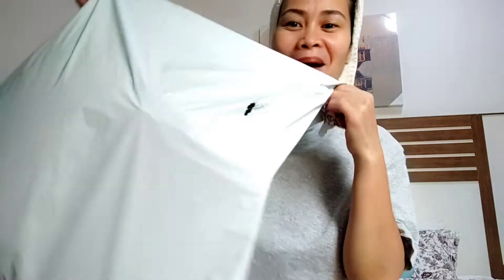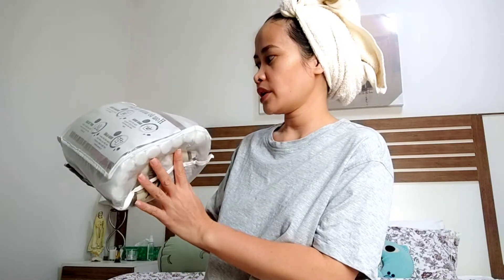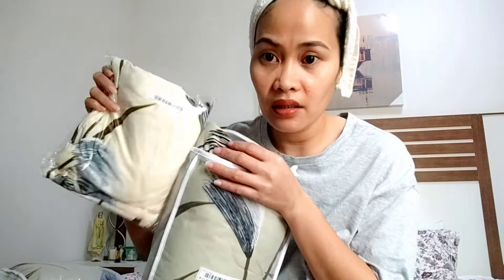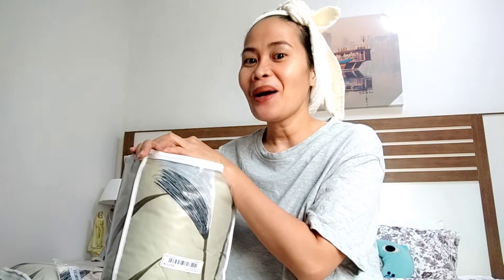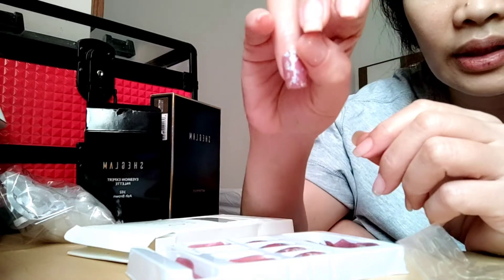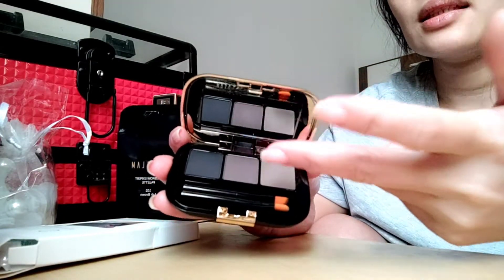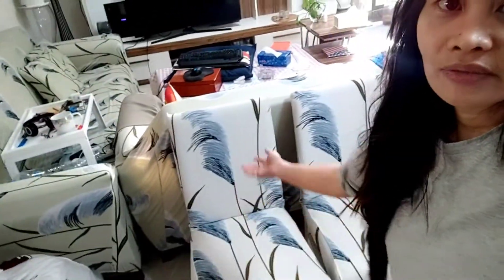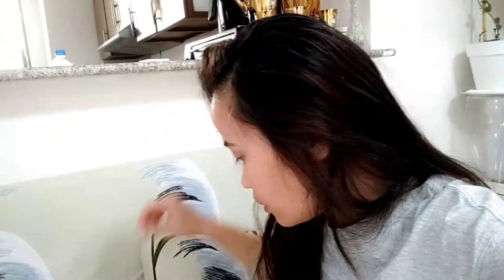SHEIN Arab Online Shopping Experienced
𝙷𝚎𝚕𝚕𝚘  𝙴𝚊𝚛𝚝𝚑𝚕𝚒𝚗𝚐𝚜 ミ • ｡ • ミ
𝚃𝚑𝚊𝚗𝚔 𝚢𝚘𝚞 𝚏𝚘𝚛 𝚍𝚛𝚘𝚙𝚙𝚒𝚗𝚐 𝚋𝚢 & 𝚠𝚊𝚝𝚌𝚑𝚒𝚗𝚐  𝚖𝚢 𝚟𝚒𝚍𝚎𝚘𝚜.
𝙸' 𝚊𝚖 𝚐𝚛𝚊𝚝𝚎𝚏𝚞𝚕 𝚘𝚏 𝚢𝚘𝚞𝚛 𝚜𝚞𝚙𝚙𝚘𝚛𝚝, 𝚃𝚑𝚊𝚗𝚔𝚜 𝚏𝚘𝚛 𝚑𝚎𝚕𝚙𝚒𝚗𝚐 𝚖𝚎 𝚐𝚛𝚘𝚠 𝚖𝚢 𝚌𝚑𝚊𝚗𝚗𝚎𝚕.

𝐋𝐈𝐍𝐊𝐒 𝐨𝐟 𝐦𝐲 𝐨𝐭𝐡𝐞𝐫 𝐒𝐎𝐂𝐈𝐀𝐋 𝐌𝐄𝐃𝐈𝐀, 𝐋𝐞𝐭 𝐦𝐞 𝐜𝐨𝐧𝐧𝐞𝐜𝐭 𝐲𝐨𝐮!